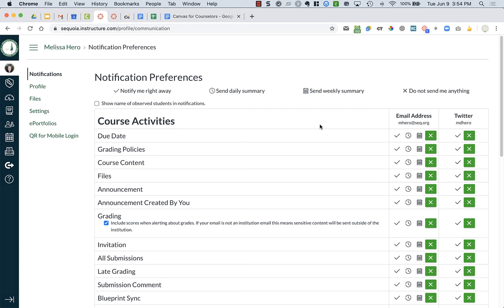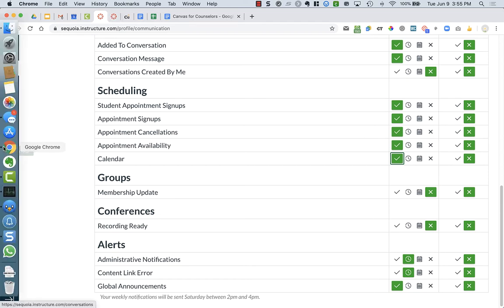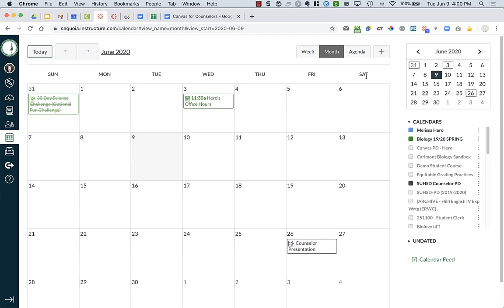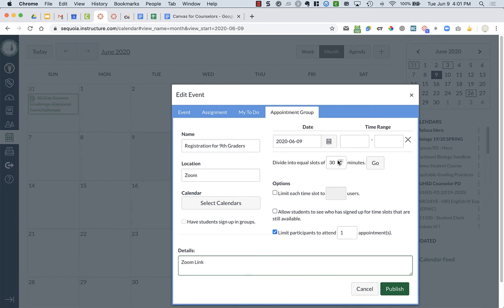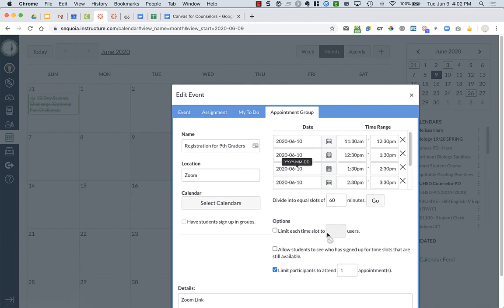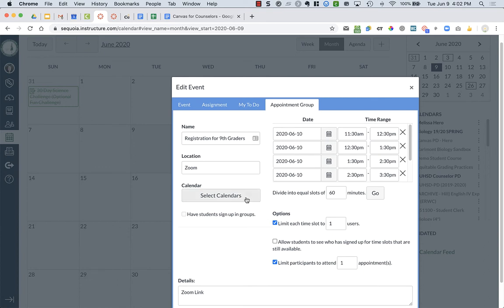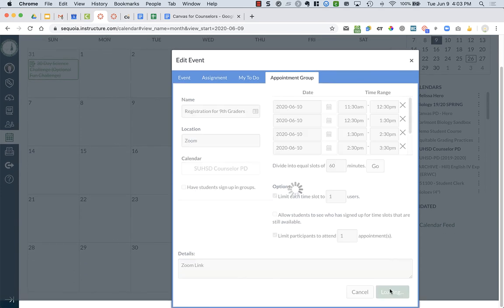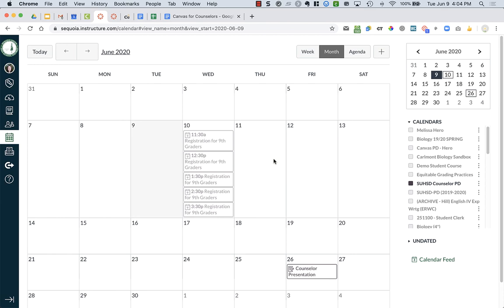Setting Up Appointment Groups